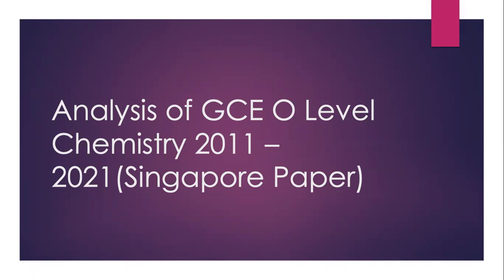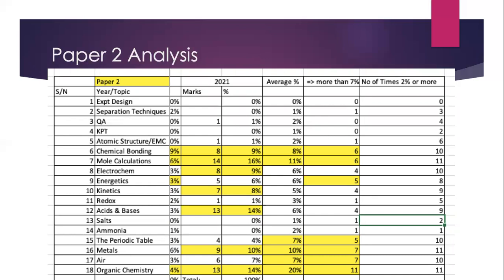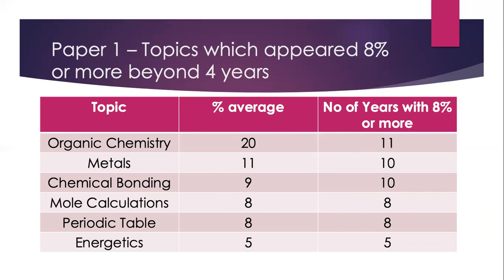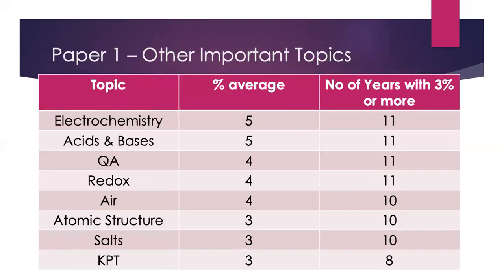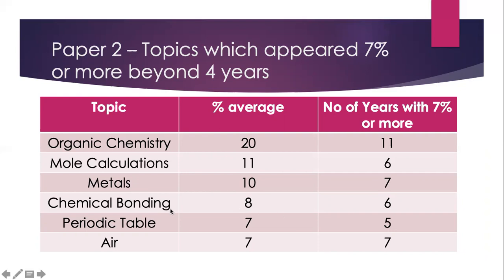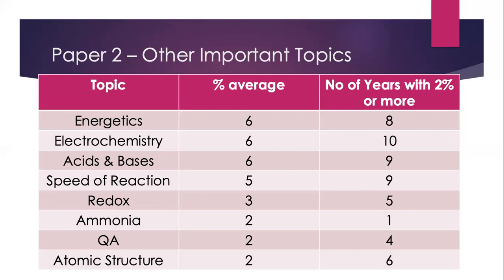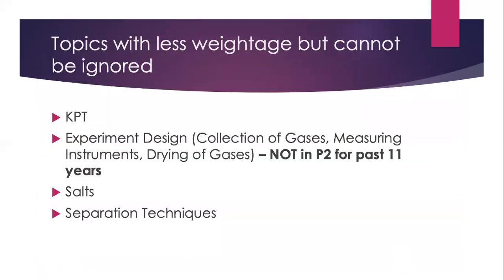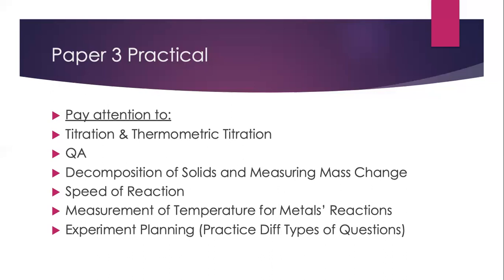Analysis of GCE O Level Chemistry 2011 - 2021 and Prediction